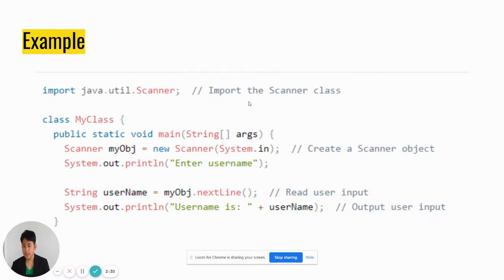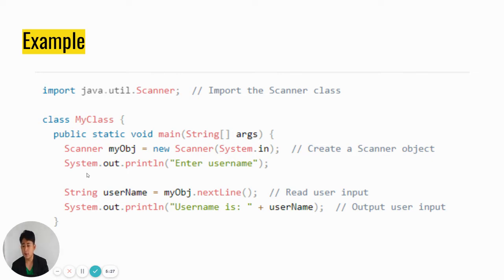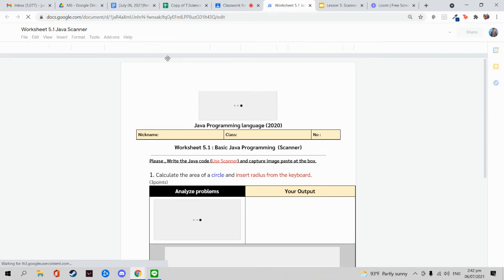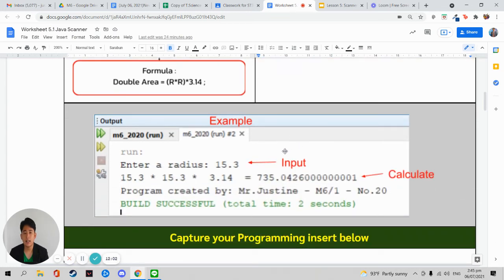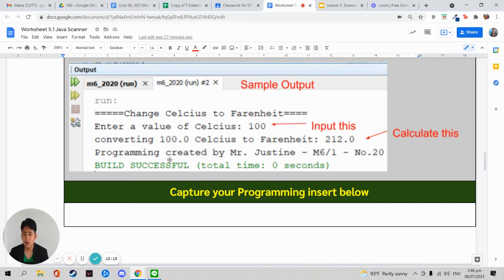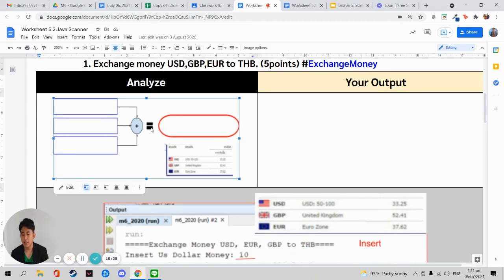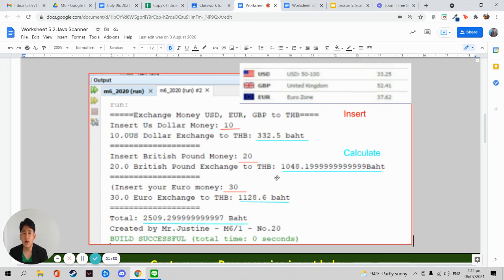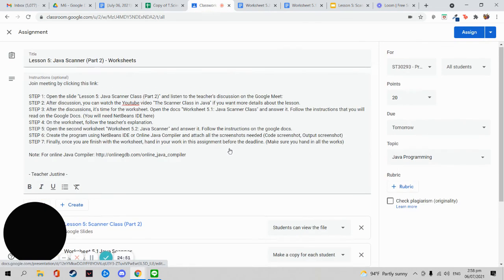Java Programming Lesson 5: Scanner Class Part 2 (Activities)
Hey students, in this video I will discuss the worksheets/activities for you using the Scanner Class lesson.